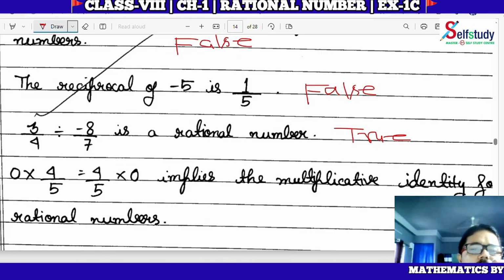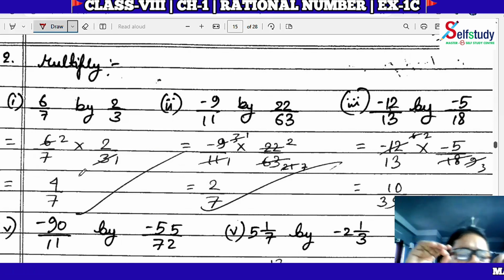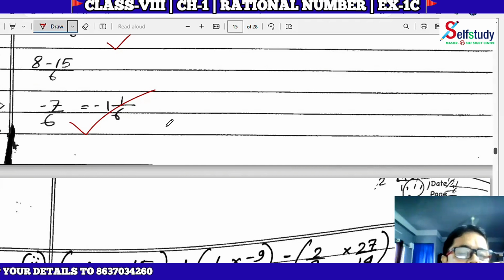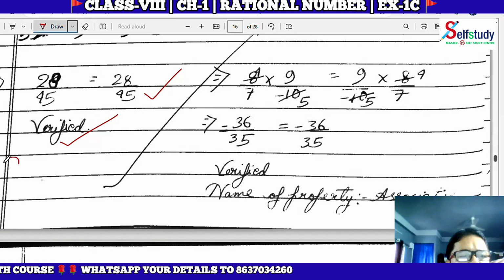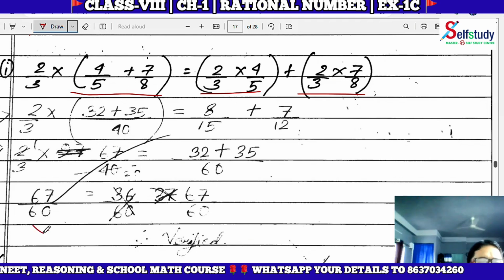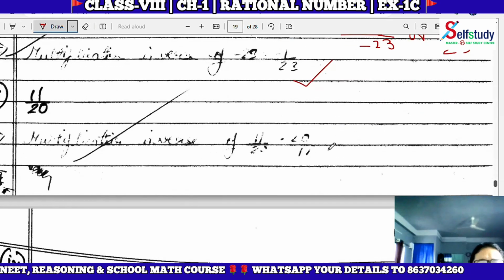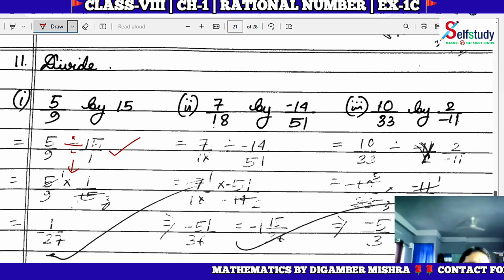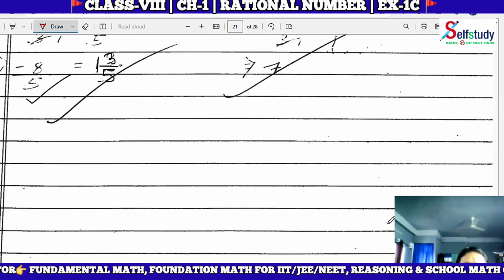S Chand Class 8 COMPOSITE Mathematics Solution | Chapter-1 | Rational Number | Ex-1C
CLASS-8 Maths | S. Chand Class 8 Maths Solution  | Ch-1| Rational Number | Ex-1b
🔉Hello Everyone,
How you are? I hope that you all are well and doing well. This is the Exam time and I think that you must be busy in preparing for the exam, which is going to be held from the next month that is the month of September 2023.
So, here, I have come with the series of videos, where I am going to explain you each and every question... I mean 100% from its chapter and its exercises.
 Here I have taken photocopy of the Notebook which is of one of my student and I also found that in the PDF somewhere it is not clear. To overcome from this, what I have done? that I have overwritten those content which are not clear. So that it will not create any problem for you. So I hope that this video is very useful for all such students, who didn't complete the work in your school and you feel difficulties in *understanding the sums* even those questions and the solution are not in your notebook to see.
Jai Hind🇮🇳🇮🇳
D. Mishra
M.Sc (Math), B.Ed

S. Chand book class 8 Maths Solution chapter 1 Rational Number
Rational Numbers Chapter 1 Schand smart Maths
S Chand Class 8 COMPOSITE Mathematics Solution
New Learning COMPOSITE Mathematics Class 8 SK Gupta & Anubhuti Gangal Class VIII Solution
composite mathematicsclass7
schand smart maths
new learning composite maths
schand smart maths
viva education solution
maths class6
all concepts of maths class 6 7 8
rational number